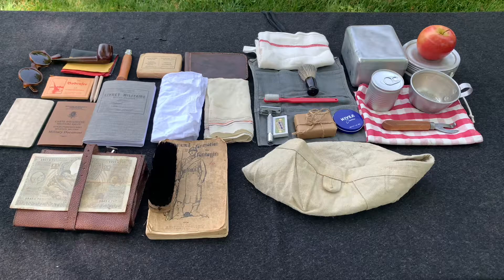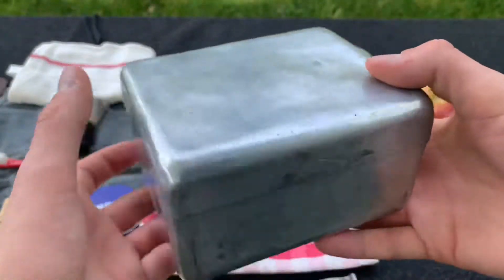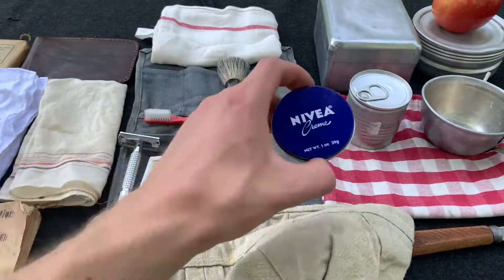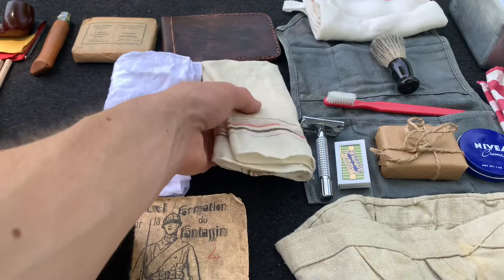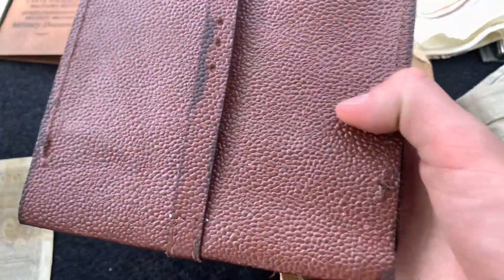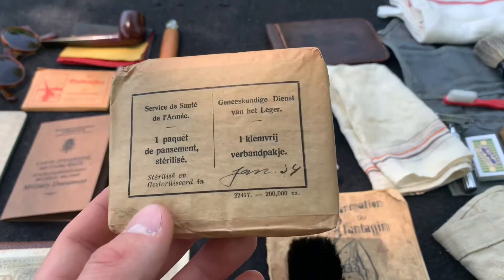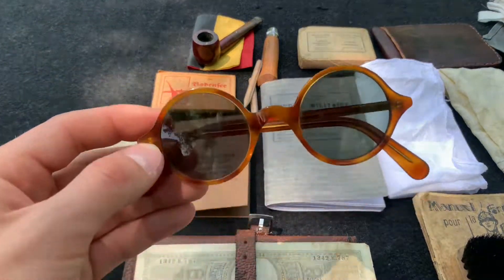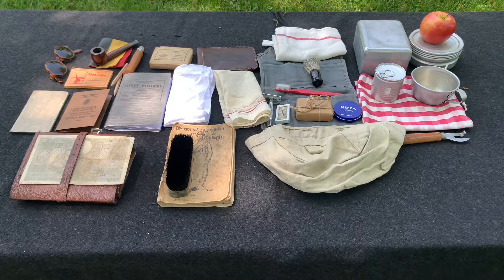Personal Items Of A WW2 Belgian Soldier Of The 18 Day Campaign.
As promised, here are the personal items that a Belgian soldier would have during the 18 day campaign. There are some things missing and others might follow along fantasy items but otherwise, this would be accurate to what a soldier would have carried during this time.